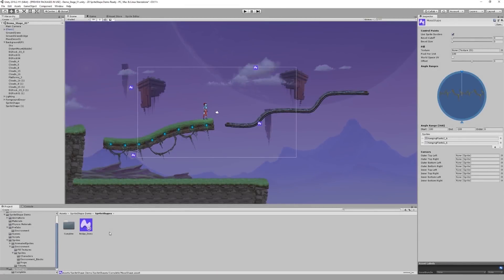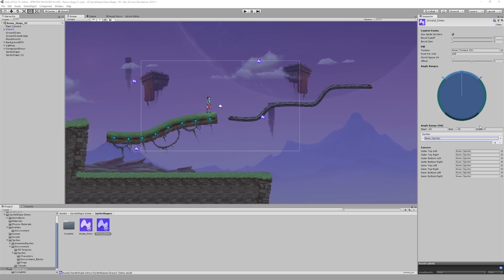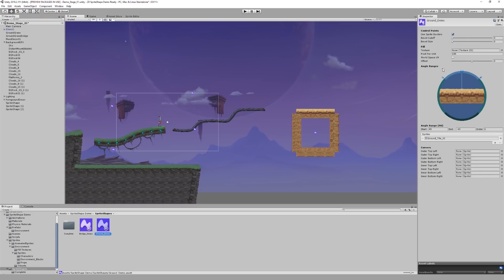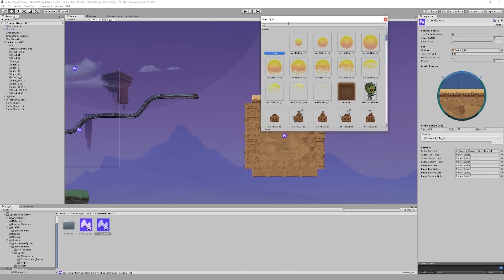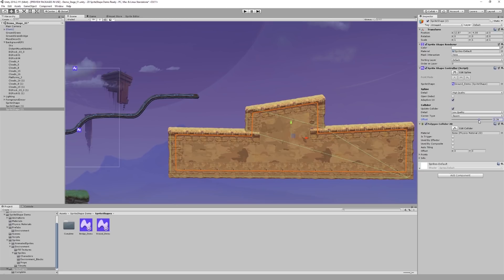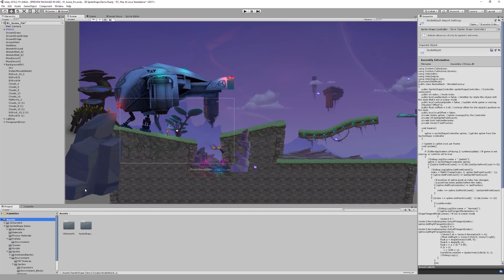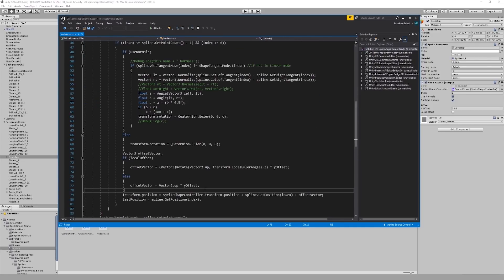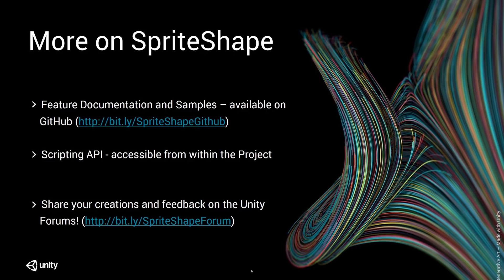Sprite Shape Scripting API & Profiles in Unity 2018! - Sprite Shape Demo (Part 3/3)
SpriteShape is a sprite layout or world building tool that provides the ability to tile sprites along the path of a shape based on given angle ranges. Additionally the shape can be filled with a tiling texture.

The main feature of the SpriteShape is the powerful combination of a bezier spline path with the ability to tile Sprites adaptively or continuously while automatically switching Sprites assigned to given angles.